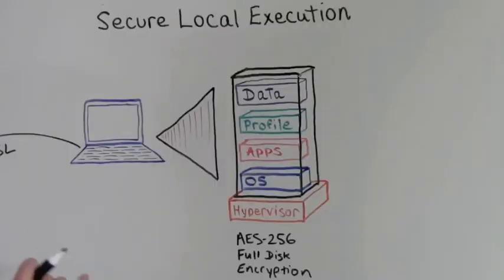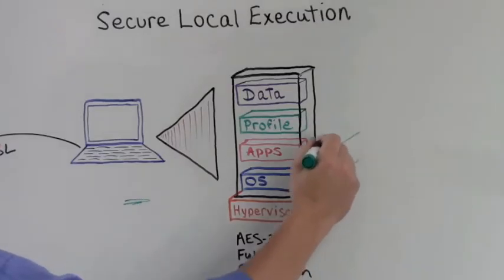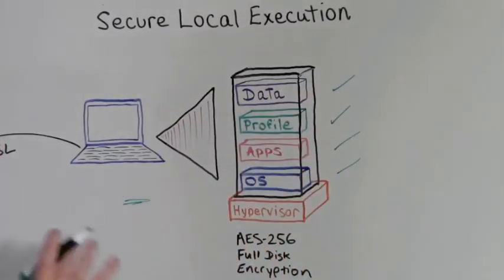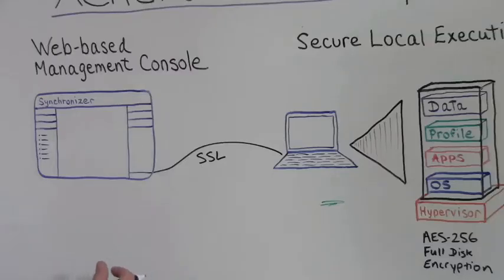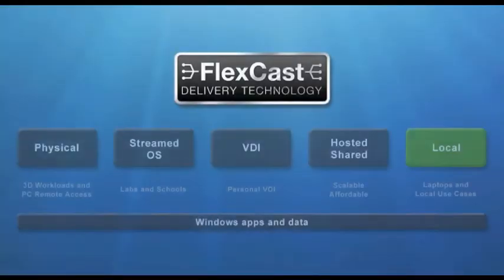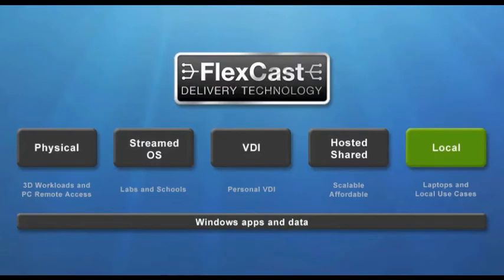Introduzione a Citrix XenClient Enterprise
Con l'acquisizione dell'azienda americana Virtual Computer e della sua tecnologia NxTop Enterprise, Citrix introduce in XenClient la Intelligent Desktop Virtualization

Vuoi saperne di più?

🎧 DI COSA PARLA QUESTO CANALE?
In questo canale si parla d'informatica. Racconto le cose belle che ho visto ma anche delle fregature che ho preso, così magari non se la prendono i clienti. Parlo di applicazioni fatte bene, che fanno lavorare bene e con piacere.

🧐 DI COSA SI OCCUPA SERVERLAB?
Serverlab è principalmente un laboratorio. Proponiamo solo le tecnologie che conosciamo profondamente per accompagnare i clienti a raggiungere gli obiettivi che si sono posti.
E in questo, si può dire che siamo i primi clienti di noi stessi.

💬 VUOI DIRCI LA TUA?
Puoi farlo commentando il video oppure scrivi a